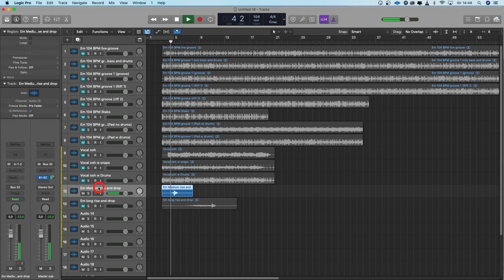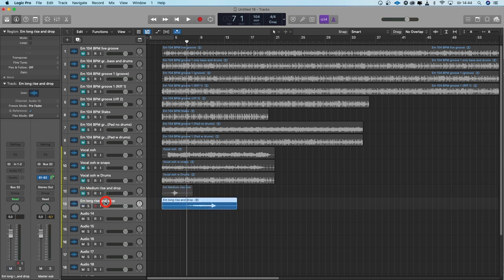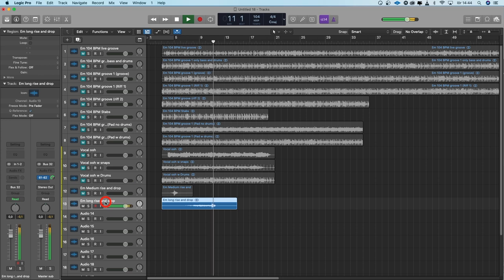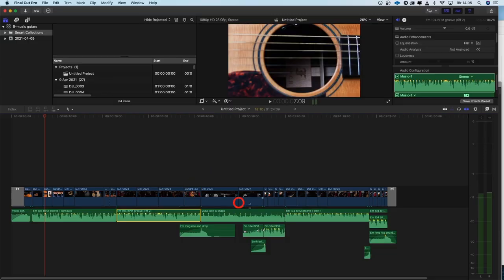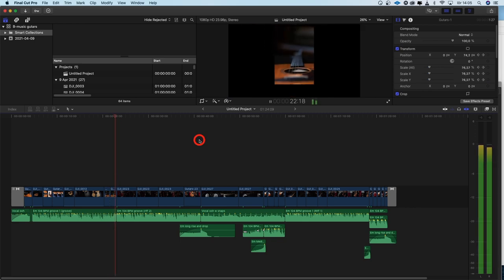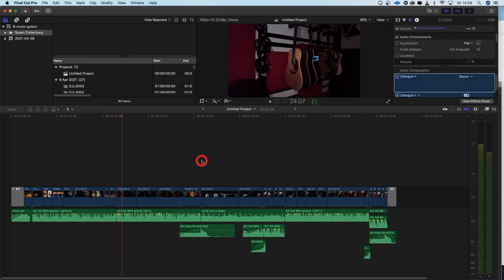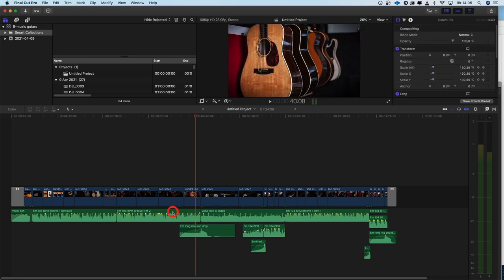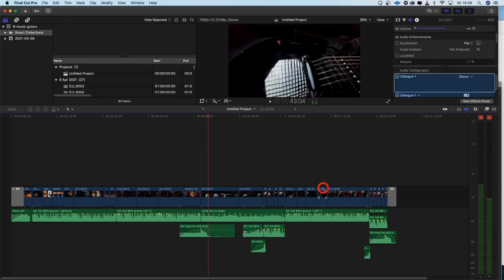How I make my background Music (part 2/2)